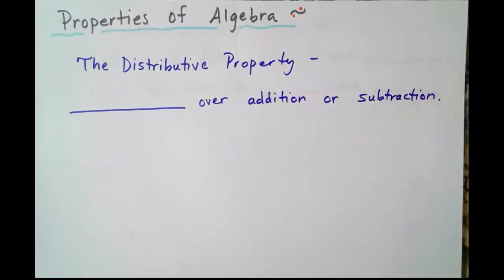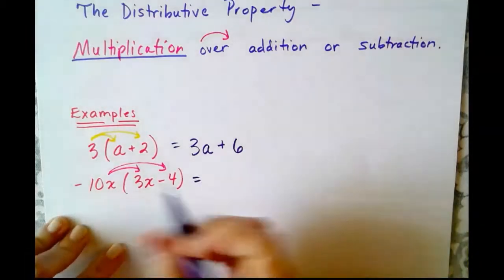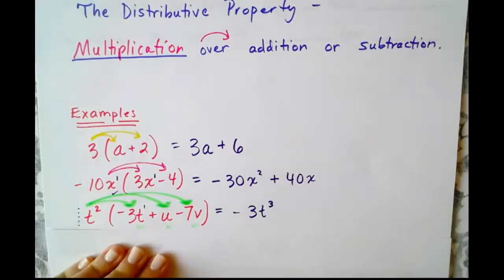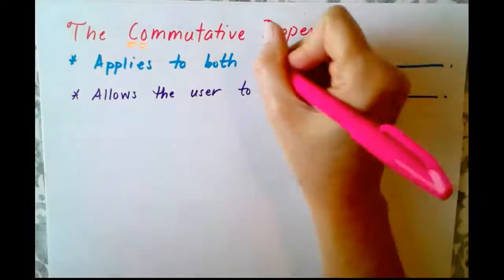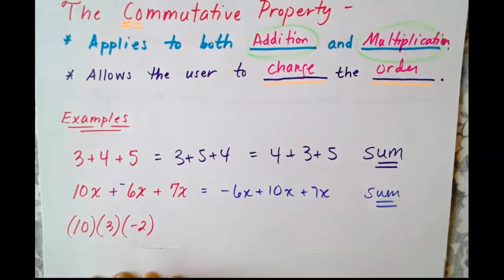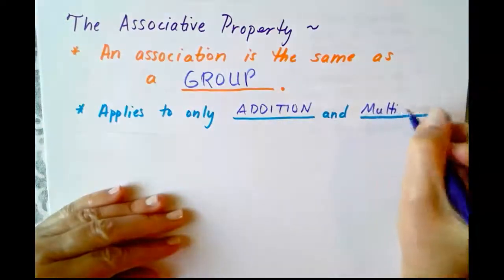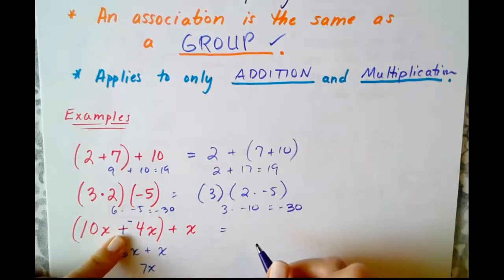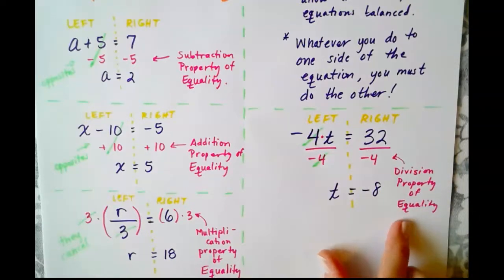ALG 1 - basic properties of algebra